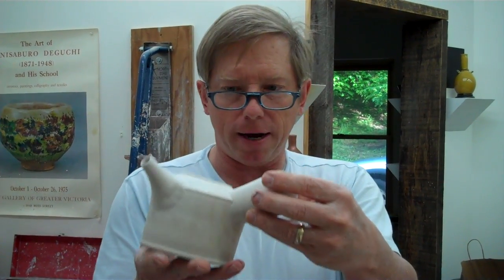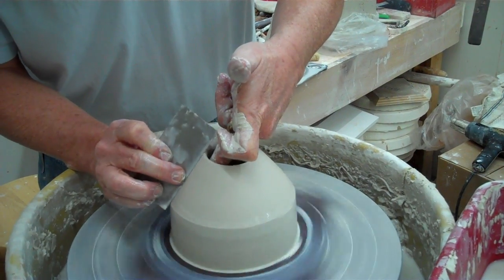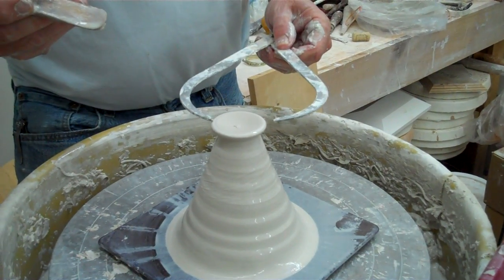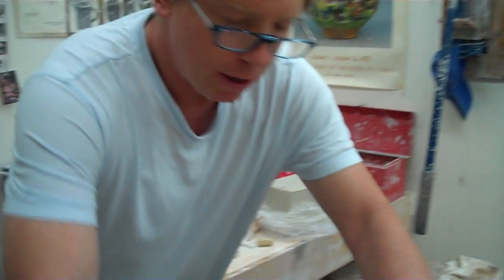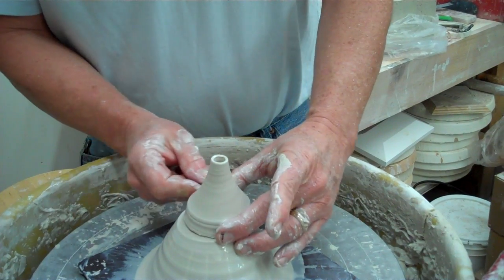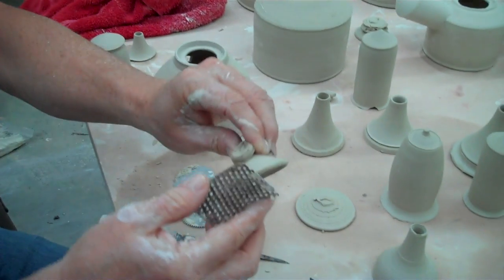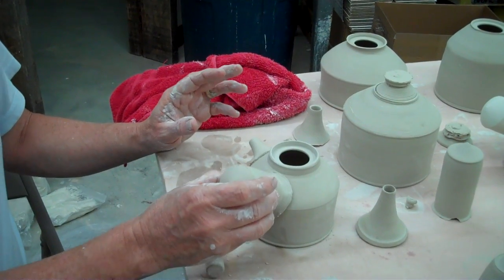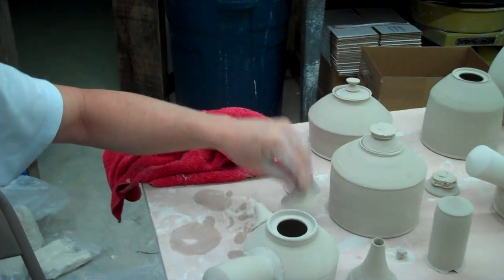Side Handled Tea Pot- (Kyusu teapot)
This is a short video showing how to construct a side handled tea pot.